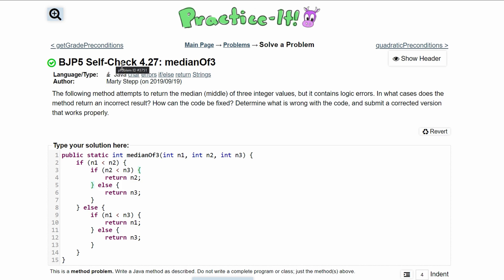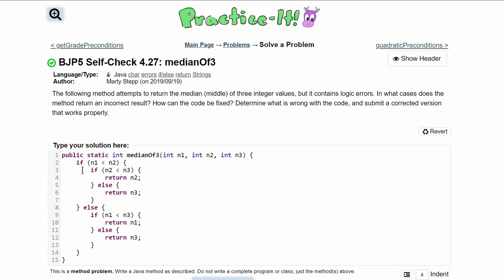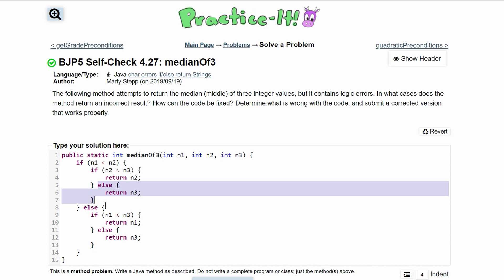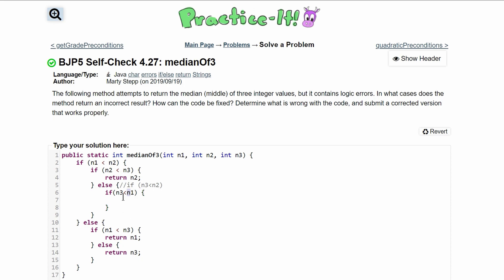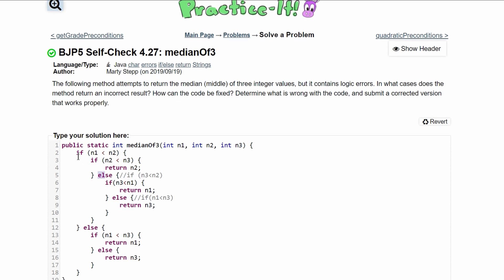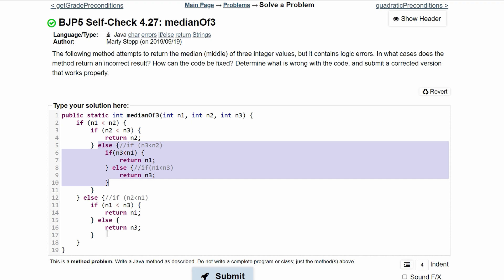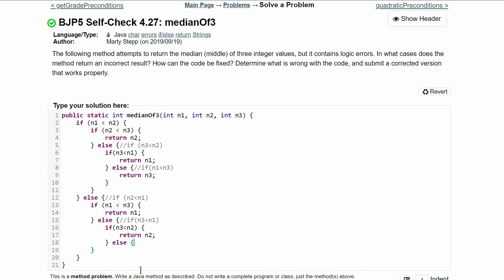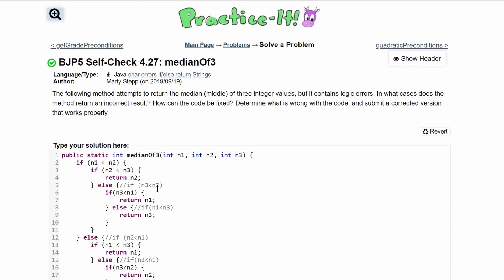Java Practice It || 4.27 medianOf3 || if/else, nested if/else, method with int return, logic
Question:
The following method attempts to return the median (middle) of three integer values, but it contains logic errors. In what cases does the method return an incorrect result? How can the code be fixed? Determine what is wrong with the code, and submit a corrected version that works properly.